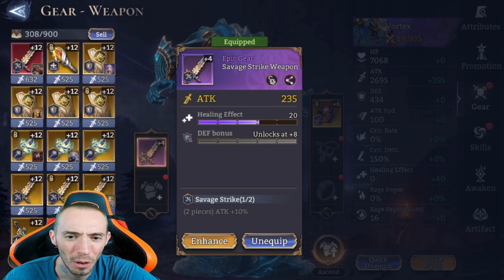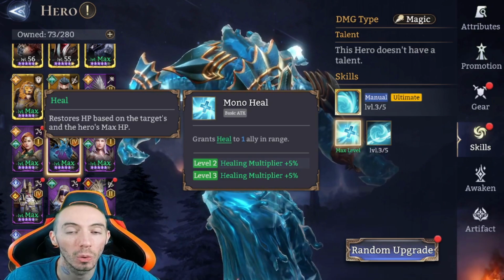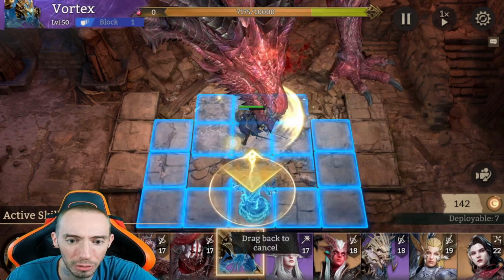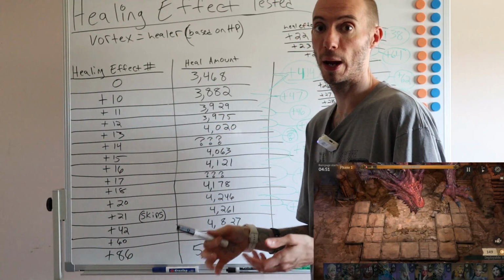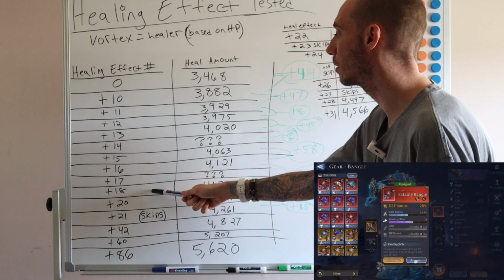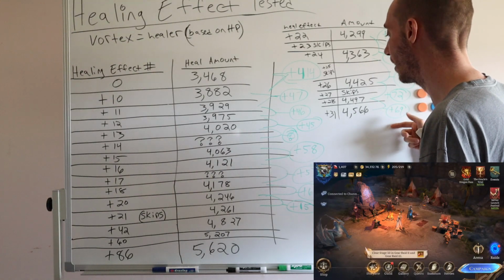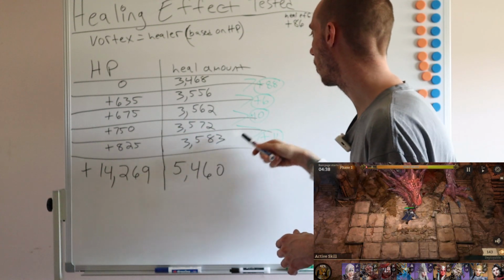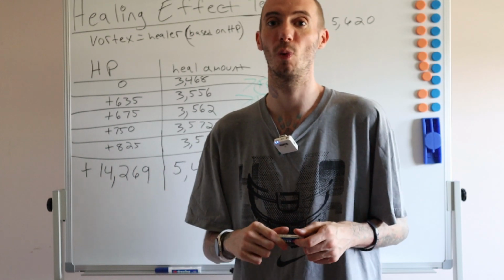Heal Effect Tested Here Are The Results Watcher Of Realms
0:00 Intro
0:19 Can You Help
4:32 Heal Effect Numbers
8:53 HP Numbers

SwedishChef $21
The Outdoor Dude $20
DLG $15
Bok Choy $13
doctorangu $12
umlunguPhambene $5

1. Robo370 $25.00